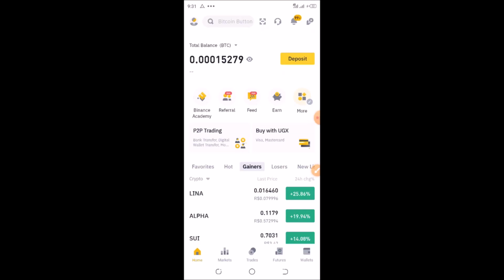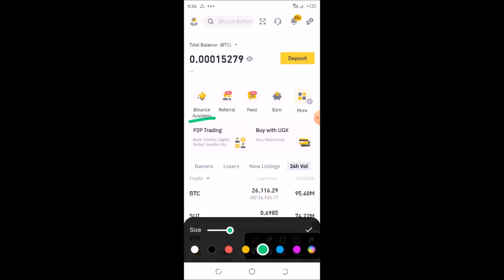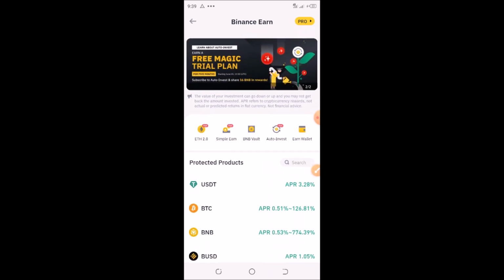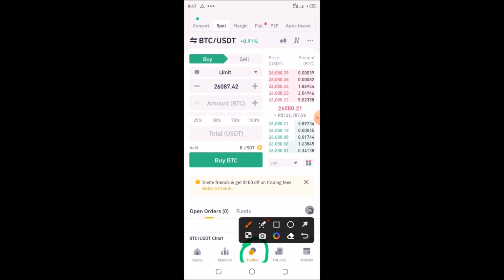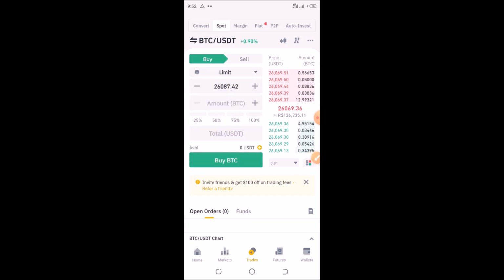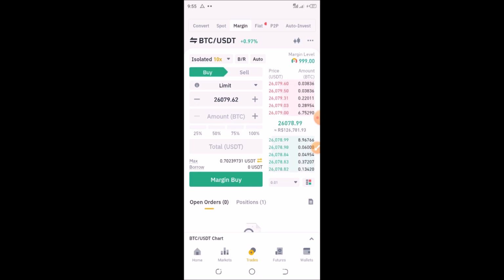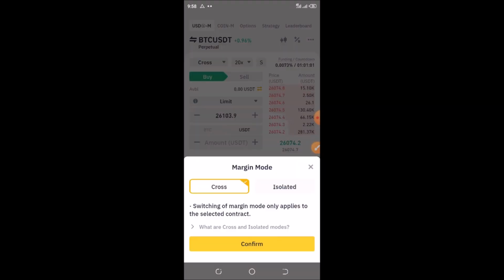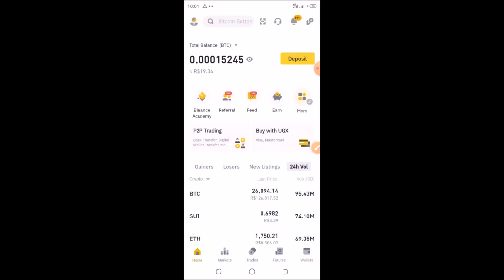Binance Tutorial For Beginners 2023 (FULL STEP-BY-STEP GUIDE)Binance App Tutorial for Beginners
Hello my viewers in todays video i will show step by step binance tutorial on how to trade using a phone and make 100x in return so just watch the video